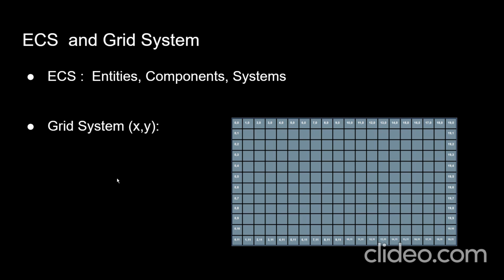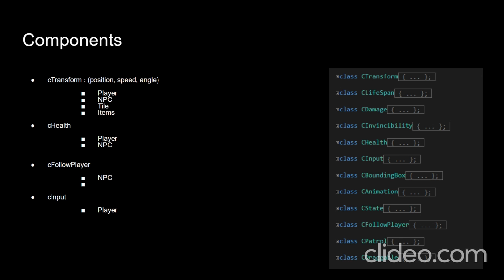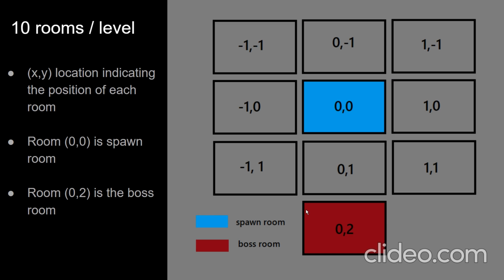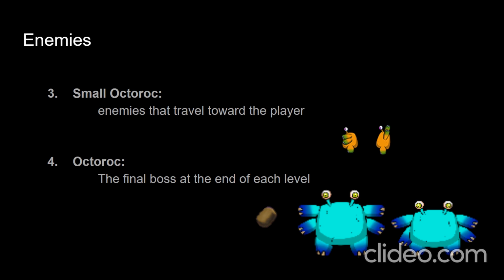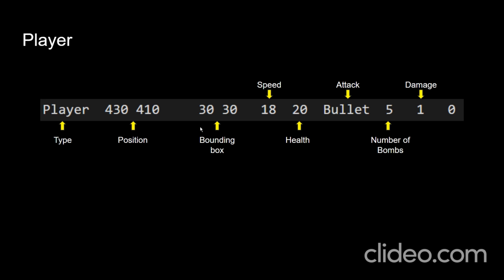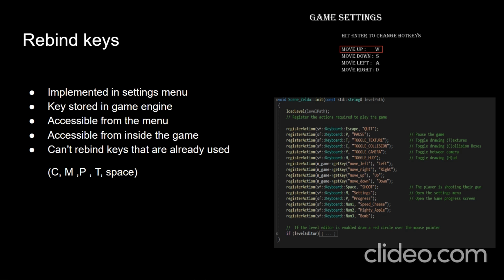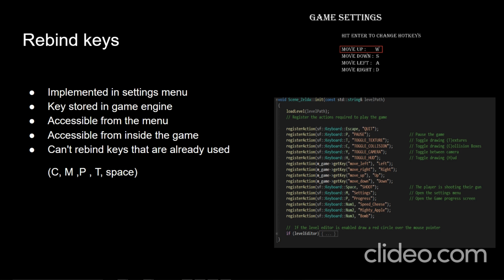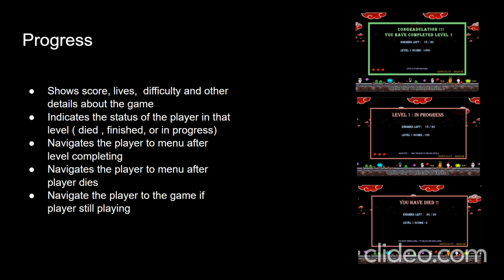Comp 4300 - Doomed Dungeons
powered by C++